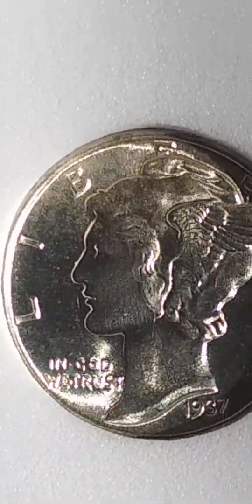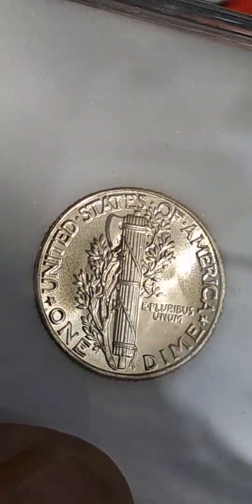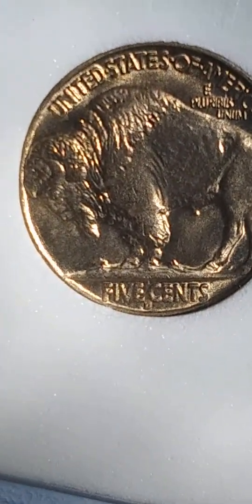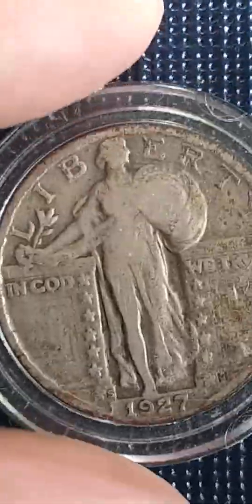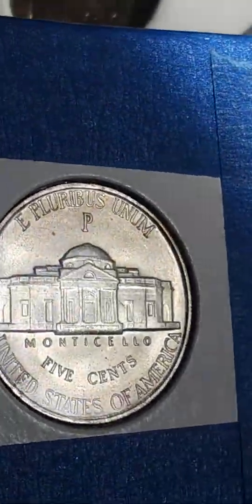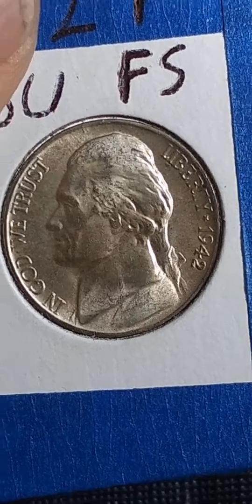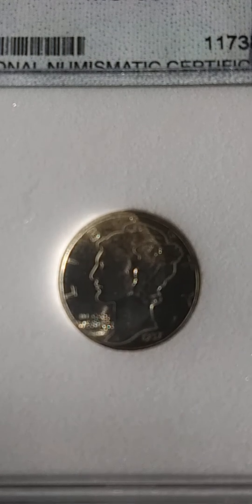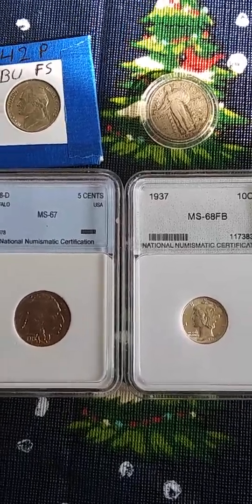Awesome new coin pickup